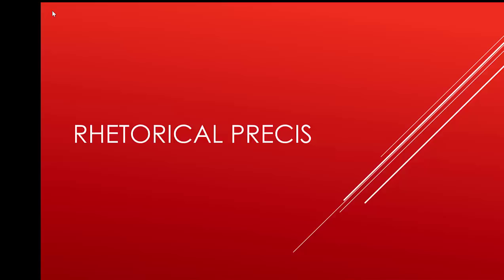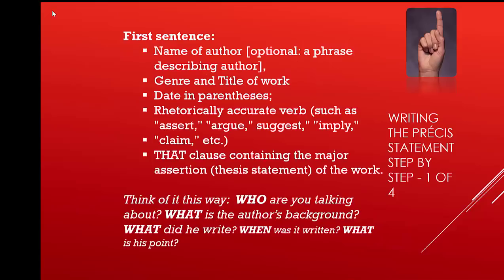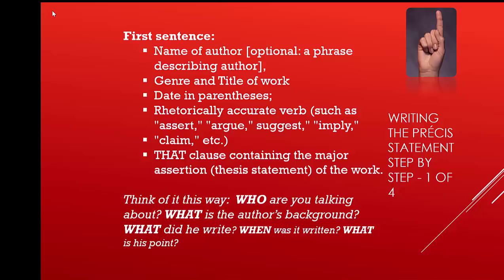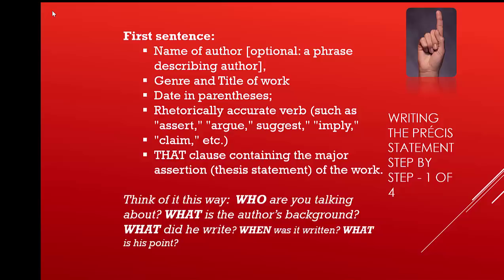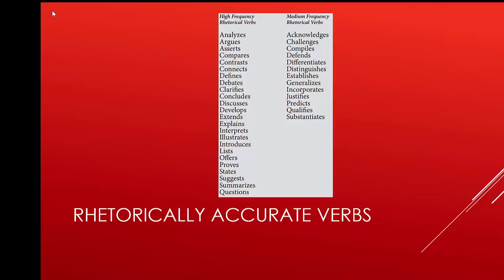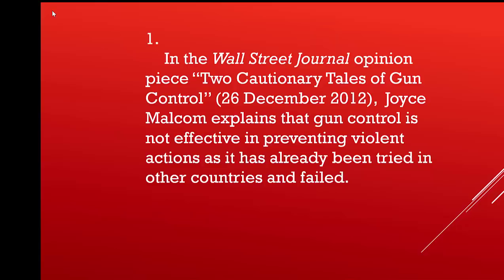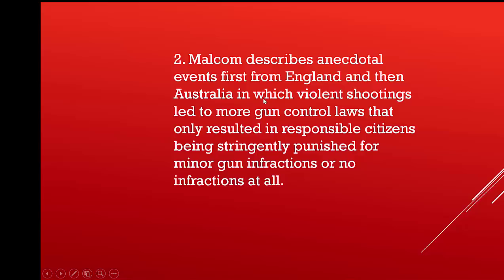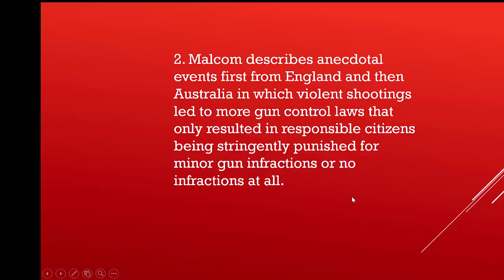Writing the Rhetorical Precis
Demonstrates how to write a rhetorical precis using Joyce Lee Malcom's "Two Cautionary Tales of Gun Control."  This will be for 9th graders.